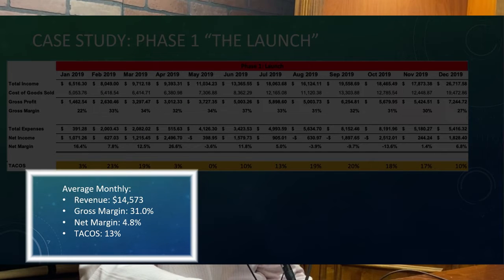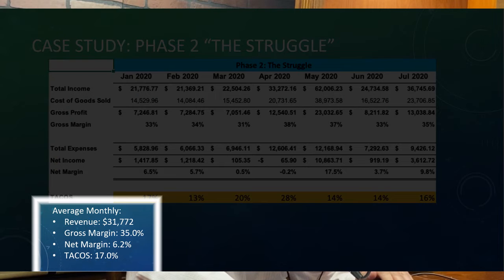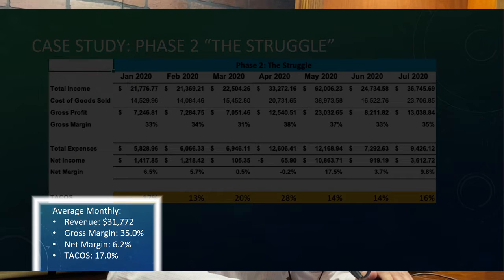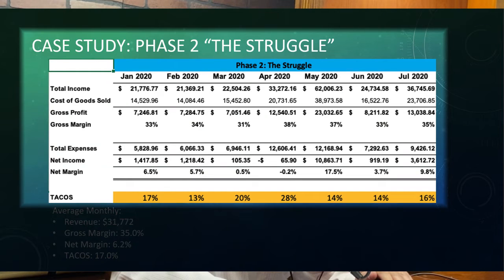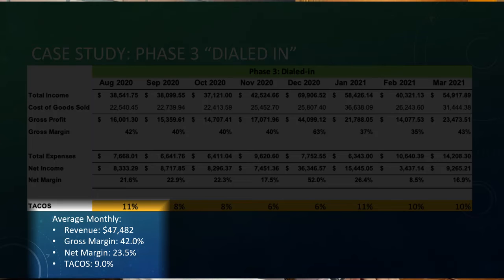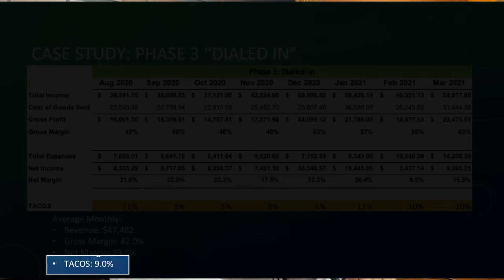Intersection of PPC & Profitability real-life case study from one of our portfolio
In today’s episode, David and I will talk about pay-per-click (PPC) and profitability and how we can reconcile them in our businesses. We have also included a real-life case study from one of our portfolio companies, as well as a discussion of Advertising Cost of Sale (ACoS) and Total Advertising Cost of Sale (TACoS).

SoStocked
Your 1st Month Is Free For Any Plan You Choose!

If You receive value from this content please SUPPORT The Podcast

Listen to this episode and learn how PPC and profitability intersect!

[00:01 – 02:43] Opening Segment

We introduce our topic for today
How to reconcile PPC and profitability
[02:44 – 12:59] ACoS and TACoS

Don’t miss our break down of ACoS and TACoS
Why you should know your breakeven point
Want some Amazon refunds? Check out Getida
How to analyze shipping cost properly
Go over your income statement the right way
[13:00 – 20:19] Our Case Study

We talk about the 3 phase of one of our portfolio companies
Launch
Struggle
Dial in
What you should realize about this case study according to Ken
[20:20 – 21:30] Closing Segment

Final words
Tweetable Quotes:

“Knowing your numbers is probably one of the top things you should be an expert at if you’re in this business.” – Ken Wilson

“Knowing your true breakeven point and then setting ACoS goals and monitoring and measuring them on a daily or weekly basis is really important.” – David Schomer

Do you have a similar experience? Send us a voice message and let’s see how we can help you!

Know more about TACoS and Profitability! Start here.